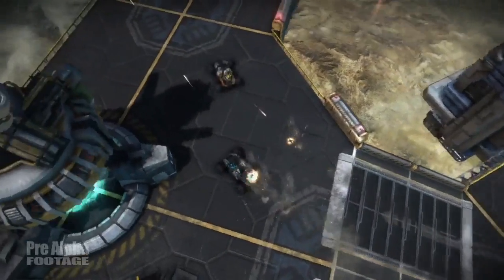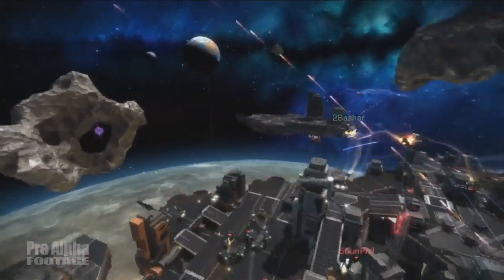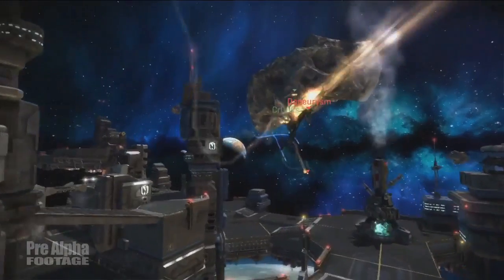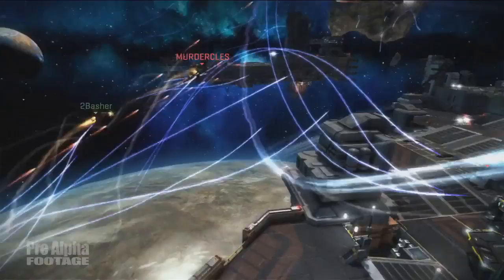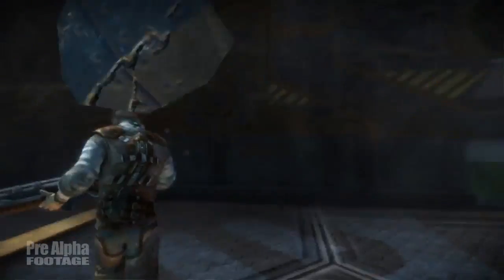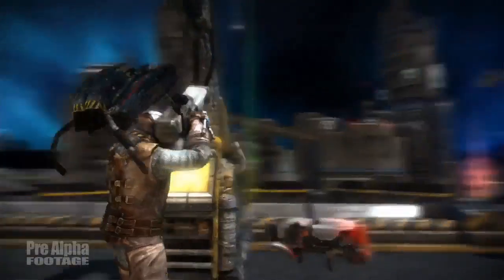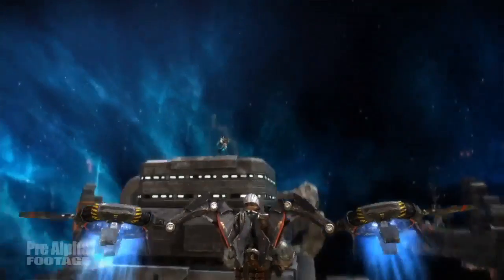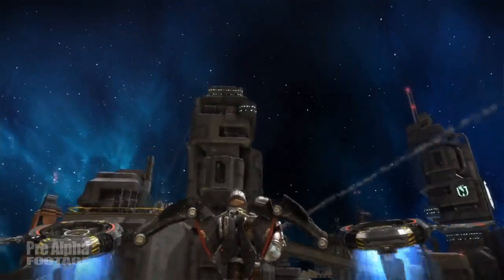gamescom: Reaching For The Stars In Starhawk